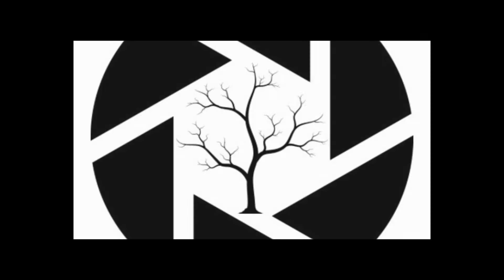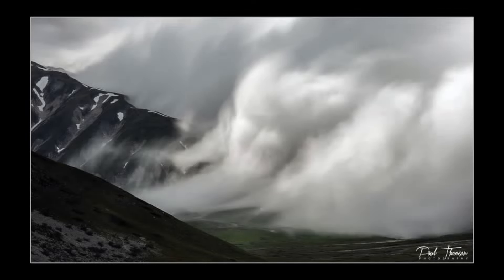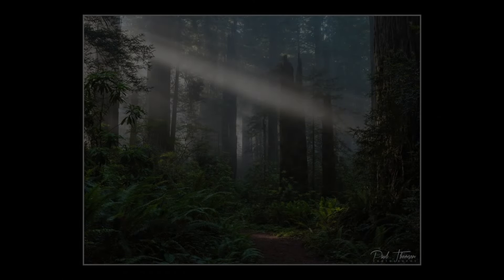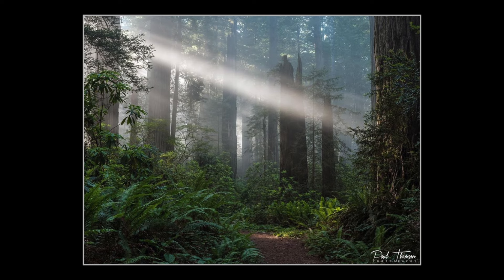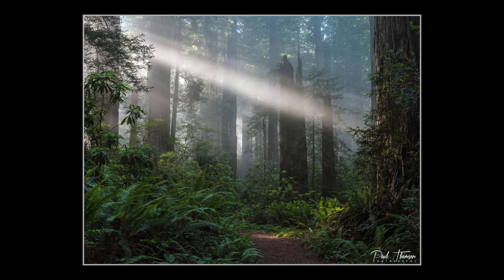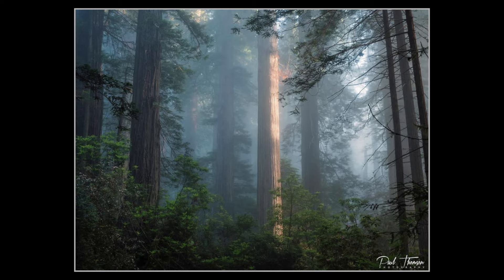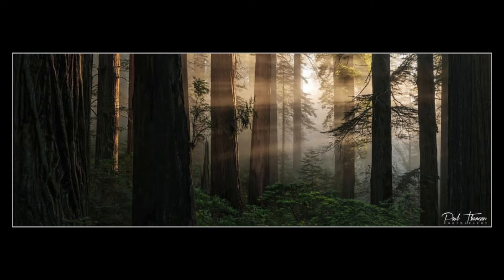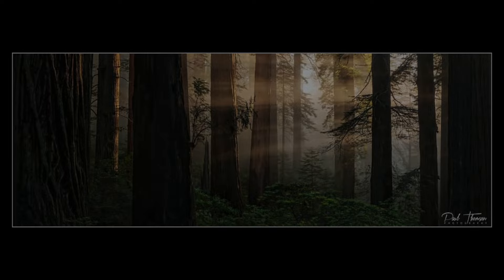Paul Thomson Photography - Episode 02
So after weeks of pestering Paul Thomson, we eventually got him on the podcast with the team.
You will enjoy this episode as Paul tells us his journey in becoming a professional full time photographer, and it's a great insight for photographers looking to go fully professional as a career. During different times of this podcast we show some of Paul's epic images.

If you enjoyed Paul's chat about becoming a full time photographer in this episode then Please be sure to listen to Paul's podcast 'Landscape Photography Podcast' below with all other links mentioned.

Landscape Photography Vlogcast episode 34 **The reality of being a professional landscape photographer**

Please check out Paul's YouTube channel.

As mentioned on the podcast, Paul has a Tuscany workshop.